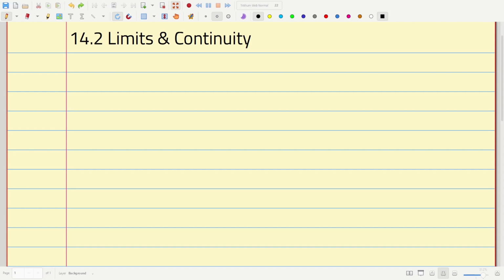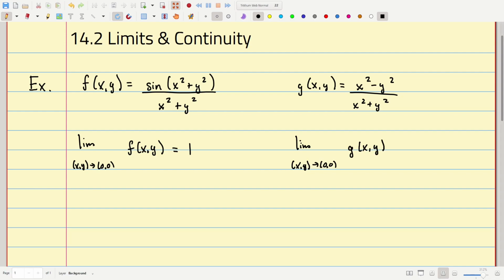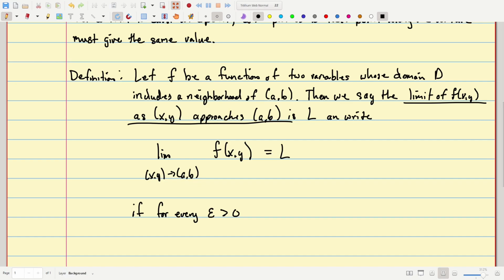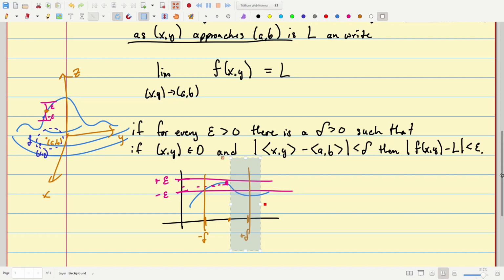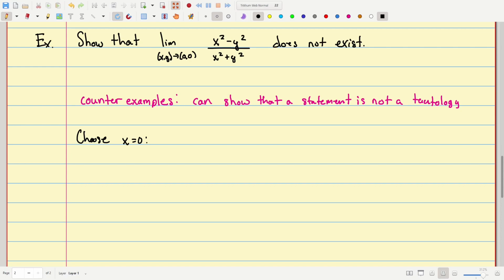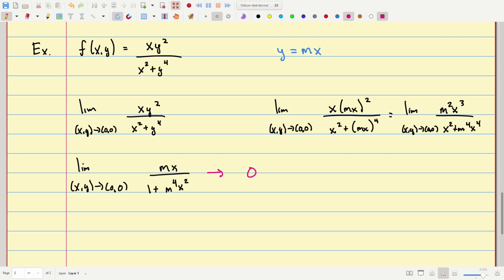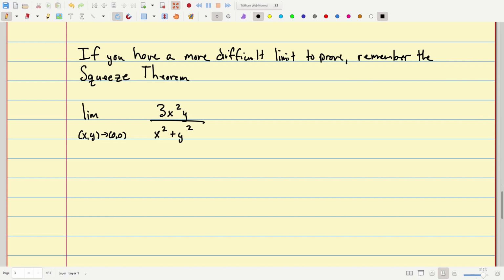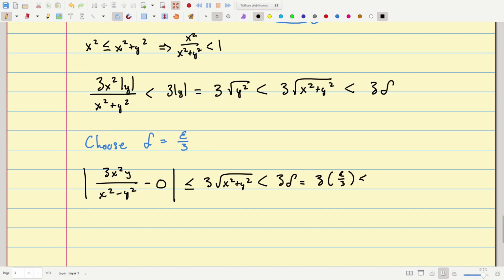Math 344 Section 14.2